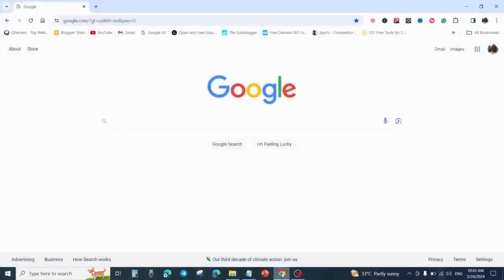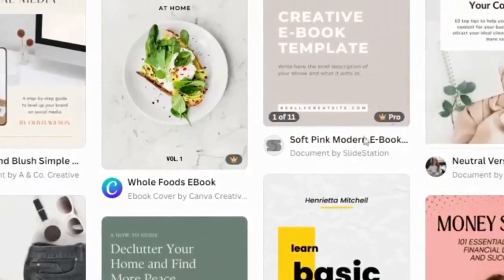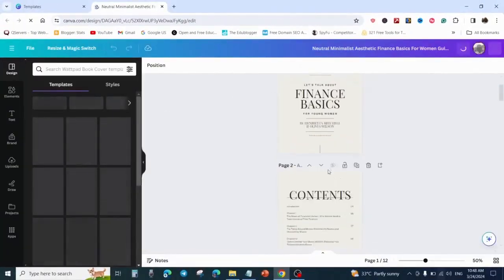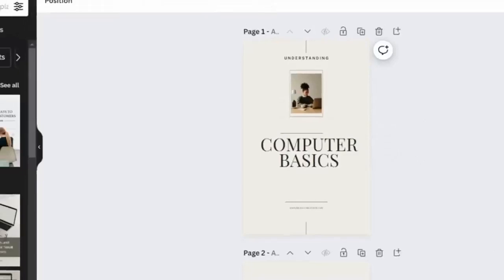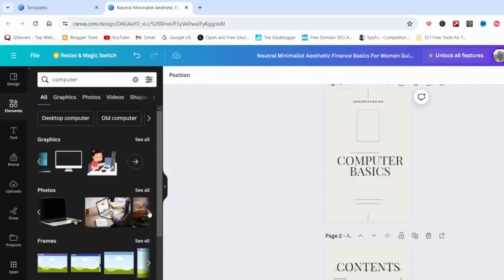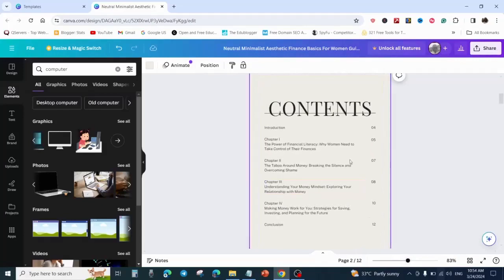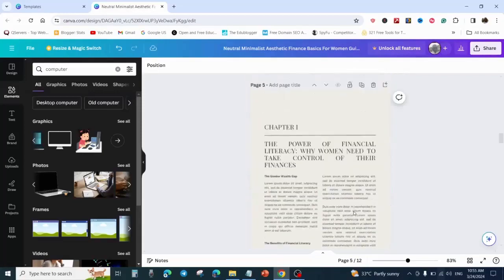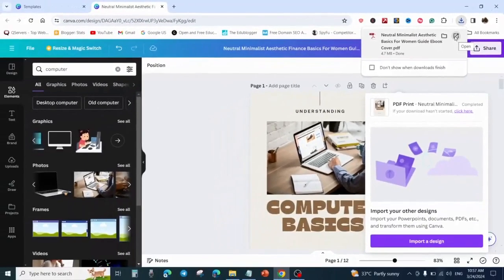Create an eBook in 5 Minutes | Quick Hack for Busy Authors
Ready to share your knowledge in a professional-looking eBook? In this video, we'll walk you through the entire process of creating an eBook using Canva's free.

You will learn how to create an ebook in Canva with this step-by-step tutorial! Perfect for bloggers, entrepreneurs, and anyone looking to self-publish their own ebook. Watch now and start creating your very own ebook today!

We'll cover everything from:

- Finding the perfect eBook template (no design skills needed!)
- Adding your text and images
- Formatting for readability
- Downloading your eBook as a crisp, high-quality PDF

Even if you've never designed anything before, you'll be amazed at how quickly you can create a beautiful eBook that will impress your readers.

You can also publish your ebook on Amazon KDP. Get ready to become an author today!